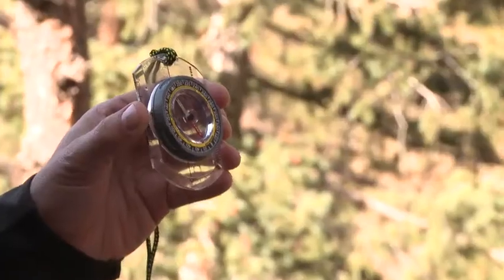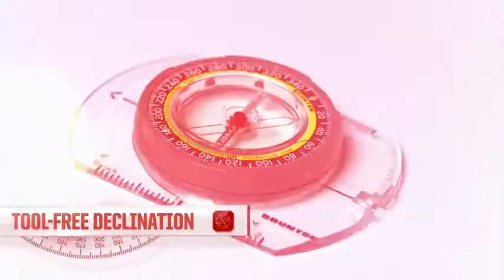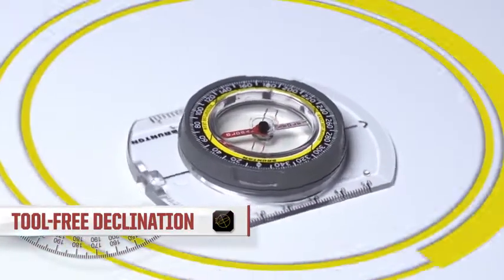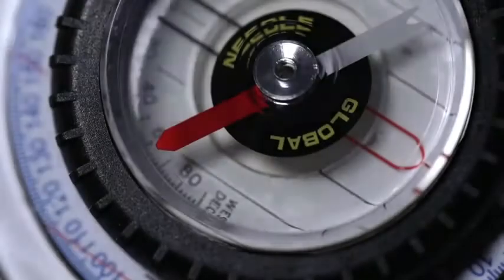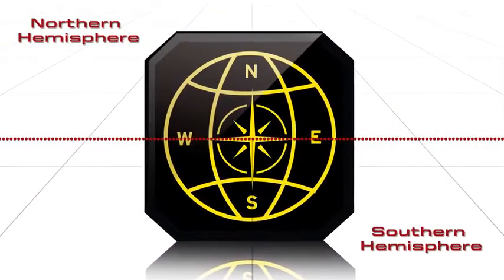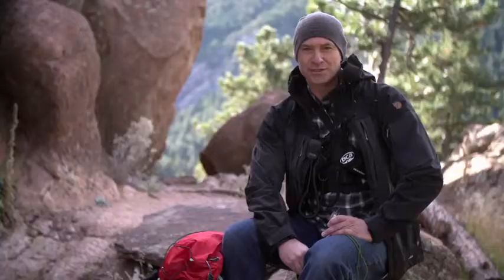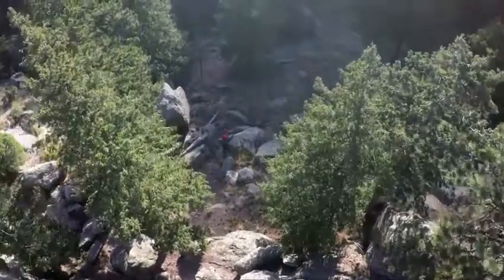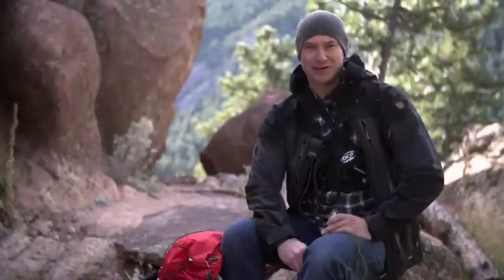TruArc 3 Baseplate Compass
The classic scouting compass with modern updates, TruArc 3 base plate compass is equipped with the TruArc Global Needle system in the characteristic form outdoorsmen have trusted for generations. Metric and standard scales, and tool-less declination compensation, plus no-frills reliability make this a must for everyone’s outdoor pack.

-Overall Dimensions – 2.5” x 3.5” x 0.5”
-Weight – 1.1 OZ
-2 Degree Resolution
-Inch/CM Scales
-Global Needle